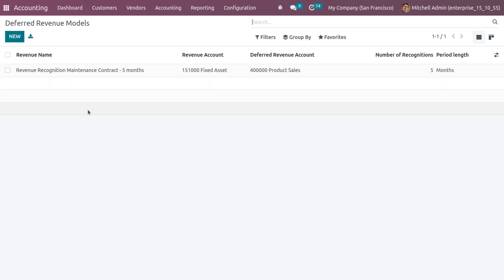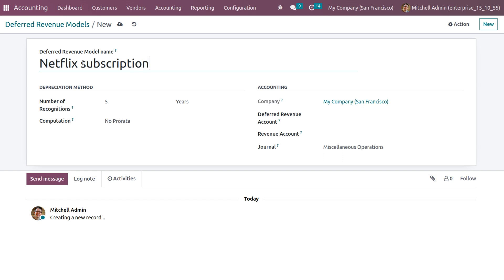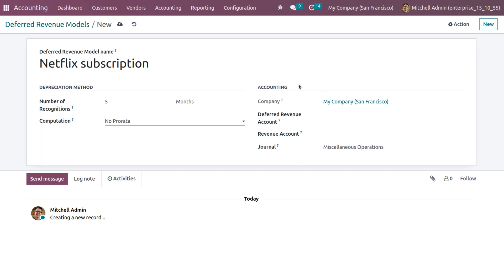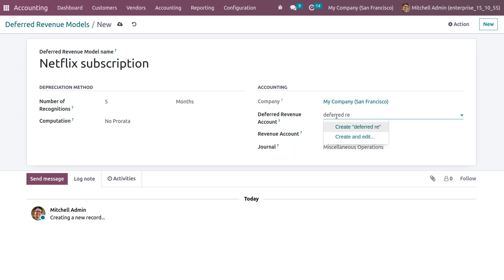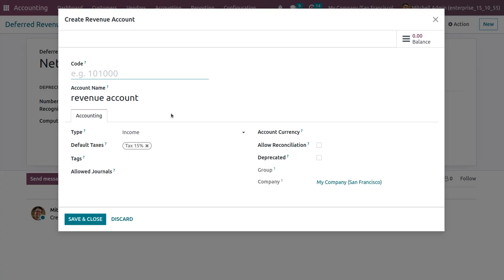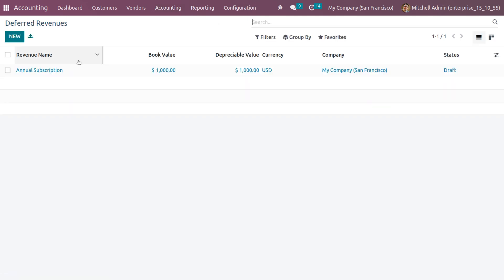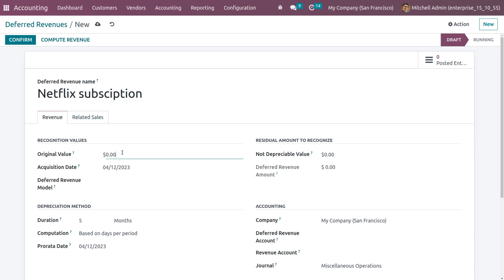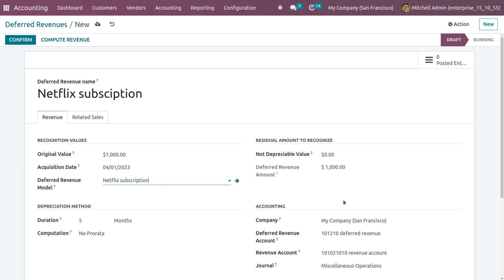Deferred Income Management in Odoo 16 Accounting | Deferred Revenues in Odoo 16 Accounting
Deferred revenues, or unearned revenue, are payments made in advance by customers for products yet to deliver or services yet to render. Such payments are a liability for the company that receives them since it still owes its customers these products or services.

The company cannot report them on the current Profit and Loss statement, or Income Statement, since the payments will be effectively earned in the future.

These future revenues must be deferred on the company’s balance sheet until the moment in time they can be recognized, at once or over a defined period, on the Profit and Loss statement.